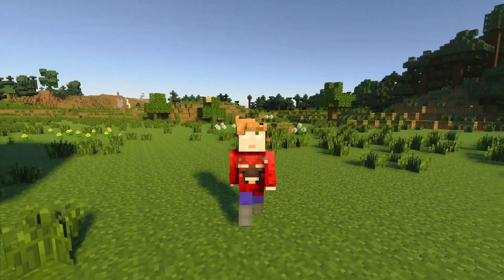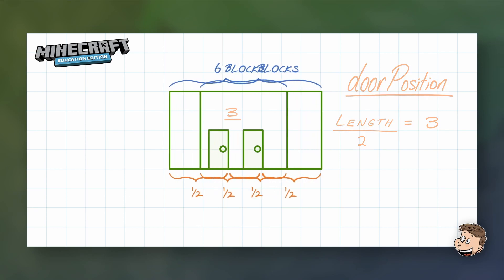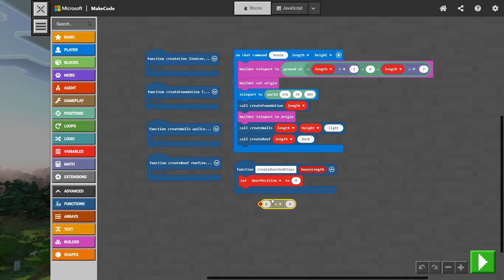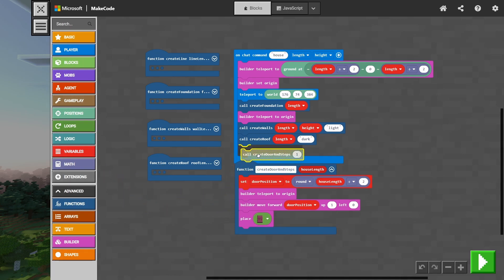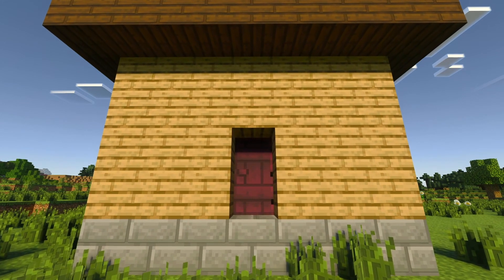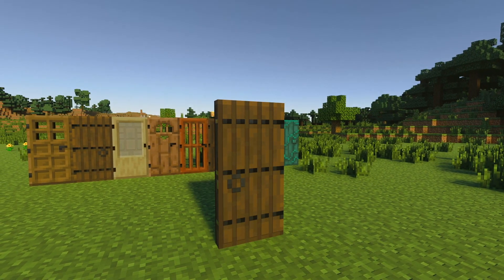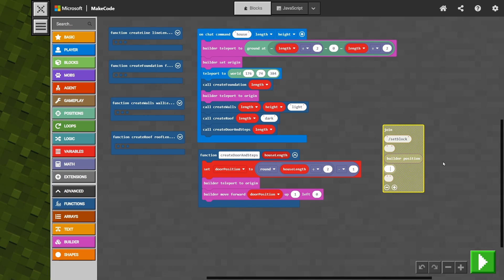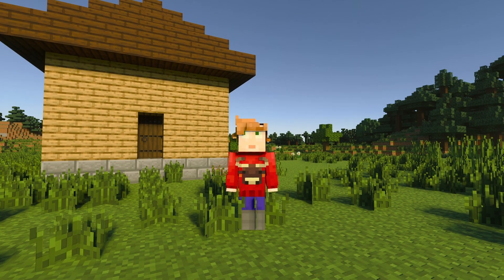Building a House in Minecraft Education With MakeCode - Part 4 - The Front Door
A mini(ish)-episode on how to get the front door of your dreams into your MakeCode house code; centred and not *just* chosen from the 3 options MakeCode allows us to placing.